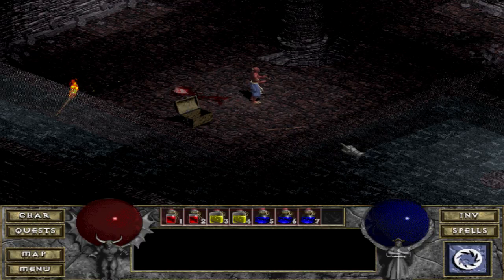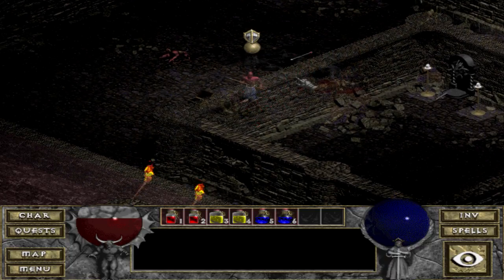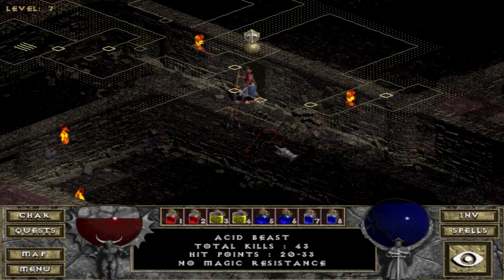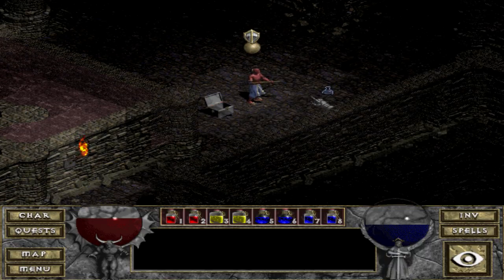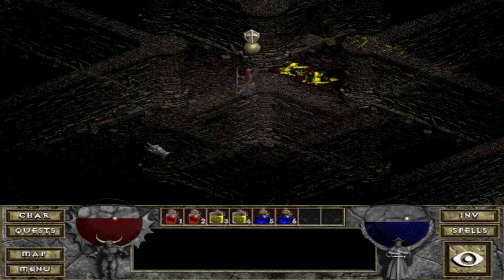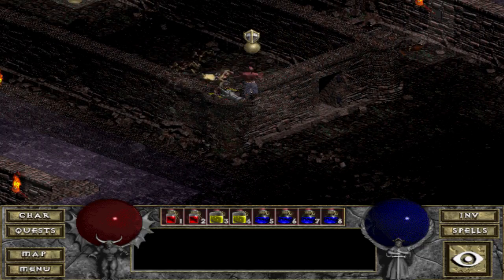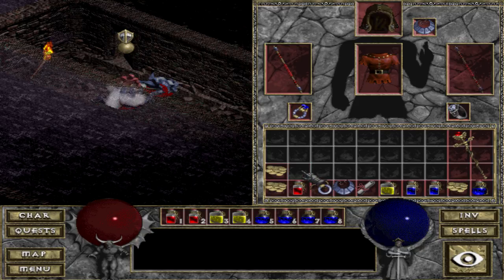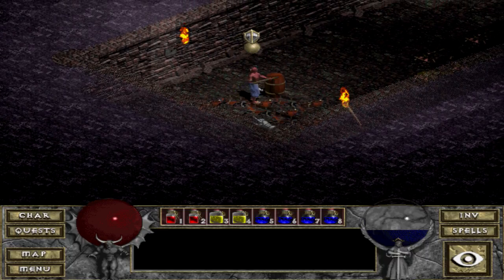Diablo : Hellfire Walkthrough - Catacombs Levels 7 & 8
Game: Diablo : Hellfire
System: PC
Part: Catacombs Levels 7 & 8
Difficulty: Normal
Class: Monk
Played/Commentary By: GSTAR321

In these walkthrough videos I play through 'Diablo : Hellfire' for the PC.

Diablo was originally released back in 1996 for the PC, and subsequently ported to the PSX in 1998. In 1997, an expansion pack called 'Diablo : Hellfire' was released.

Essentially, this is a 'Hack n Slash' RPG. And a damn good one at that. You pick a class; either a Warrior, Rogue or Sorcerer (and if your playing 'Diablo : Hellfire', then there is also the Monk class to choose).
The goal is simple: Level up your character, improve their stats, find better gear and kill Diablo. Strategy is needed to play, as each class has their own strengths/weaknesses.

This is one of the greatest games ever made. The atmosphere and music alone is incredible. The 'Diablo : Hellfire' expansion includes: The Monk class, new quests, two new dungeon settings (The Hive & The Crypt), extra items such as oils and runes, new spells, new shrines, new affixes for weapons and armor, new monsters and Diablo himself is even stronger. You can also jog in town too!

Simply put, this game is a must play. A timeless indisputable classic.

**Command.txt Trick**

includes an explanation on how to activate hidden quests/classes etc.